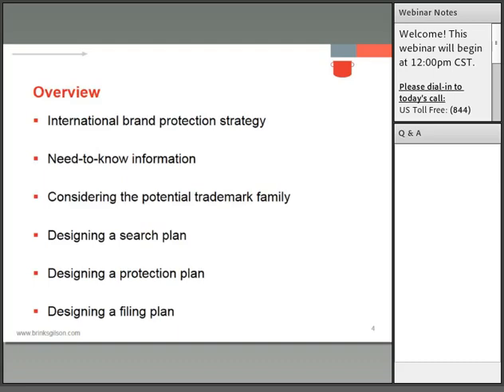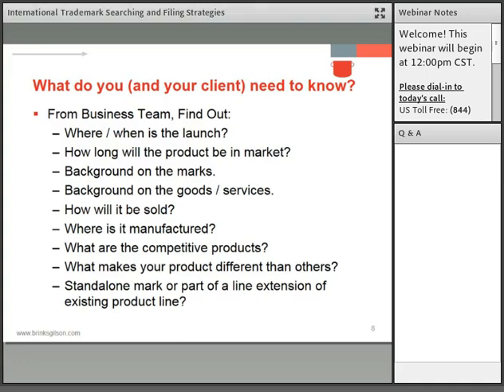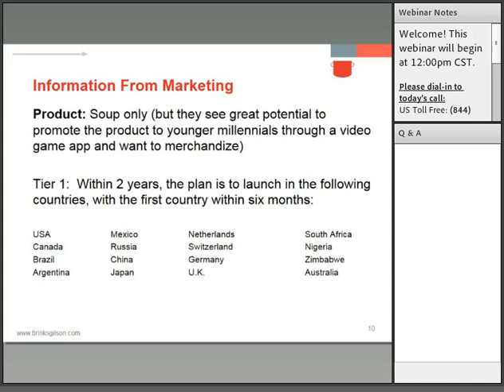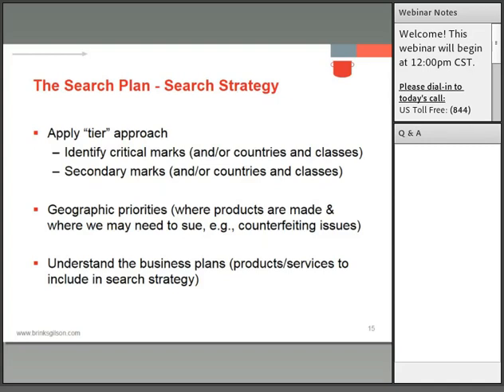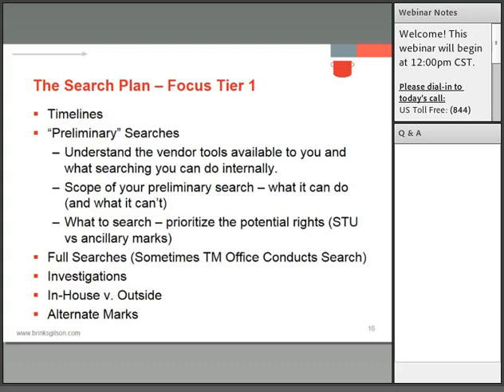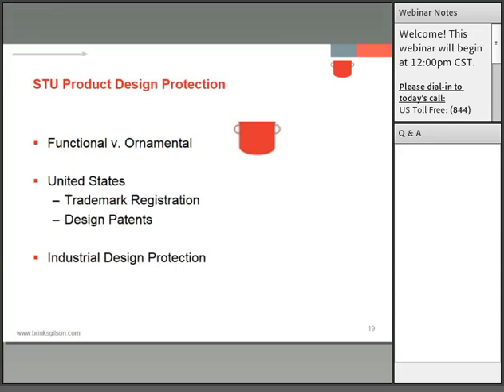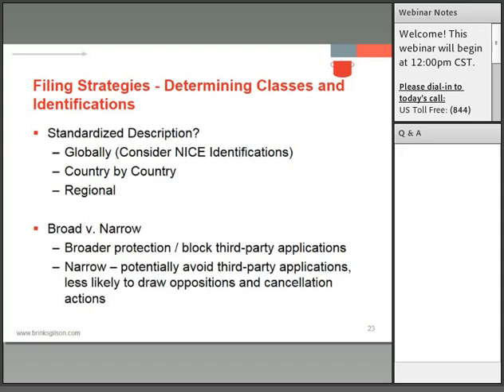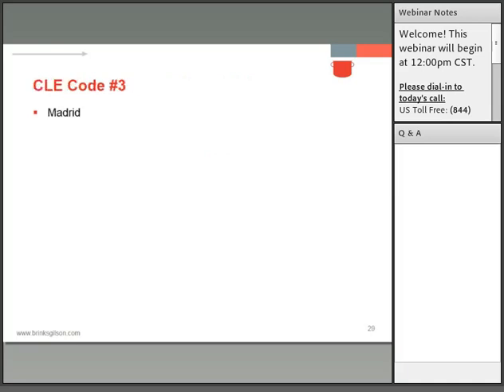Brinks Webinar | International Trademark Searching and Filing Strategies for a Global Economy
Attorneys from Brinks' Trademark and Unfair Competition practice group will focus on a hypothetical global launch of a new product, and will discuss strategies for conducting clearance searches and filing trademark applications related to the same.

• Communication with your marketing team
• Clearance search strategies
• When and where to file trademark applications